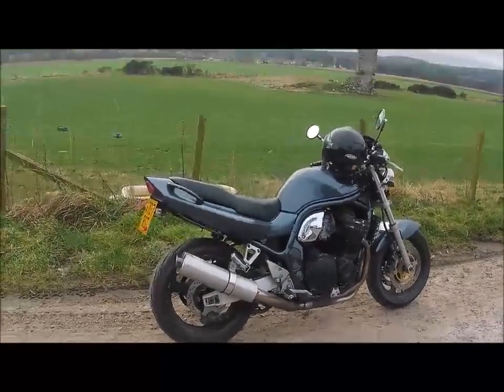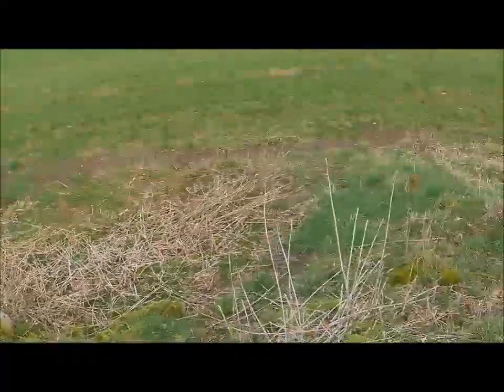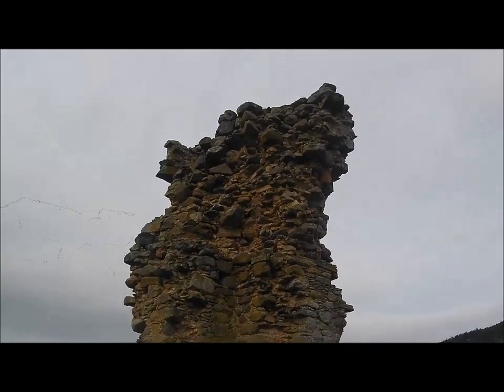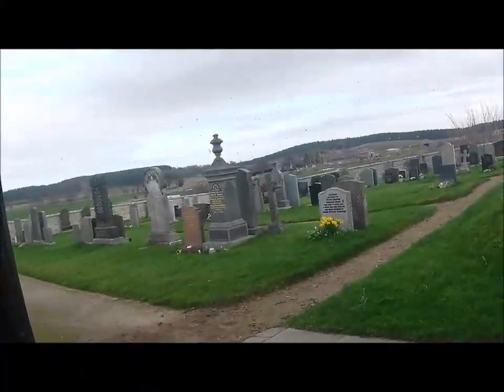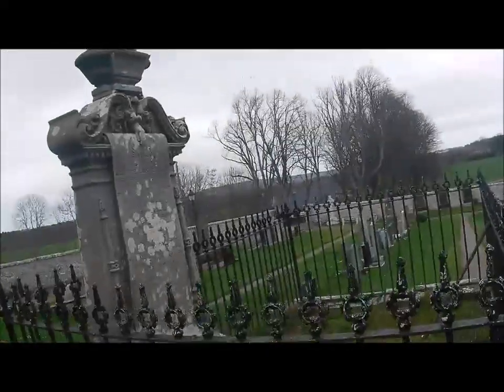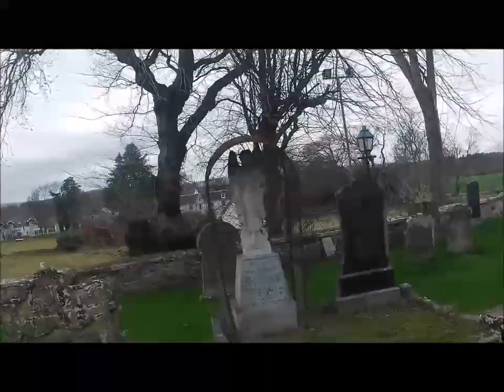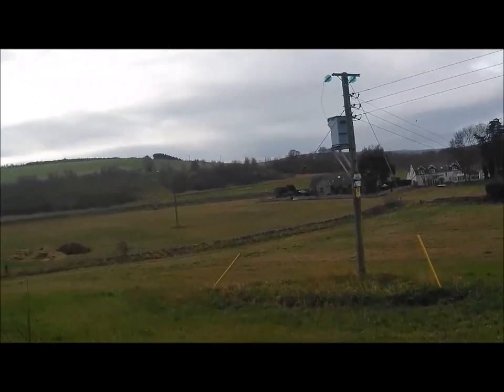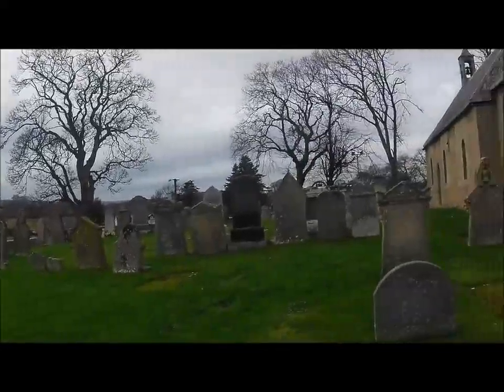Dallas Castle and the Birnie Church - Scottish Tours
PRACTICE VIDEOS - As a follow on from our motorbike vlog to Dallas, this is the tour of their ruined castle, as well as a wee tour around Birnie Church. Now, this church is one of the oldest in Scotland being built in 1140/1150 AD, and they still hold regular Sunday worship!